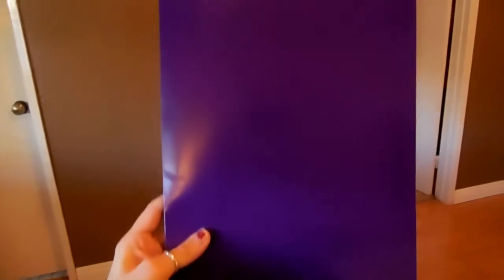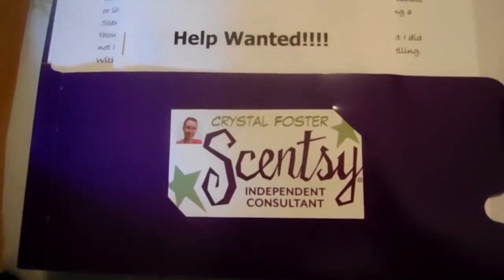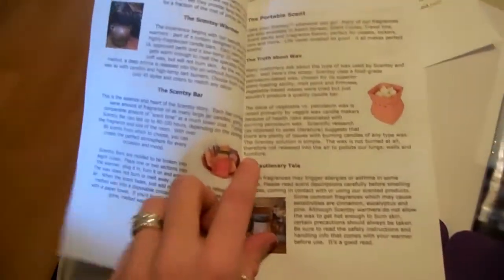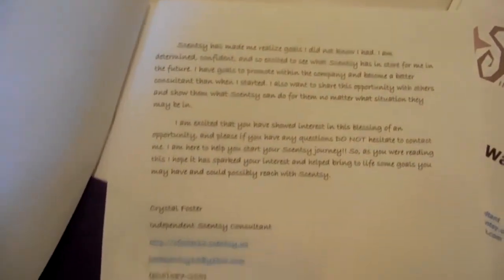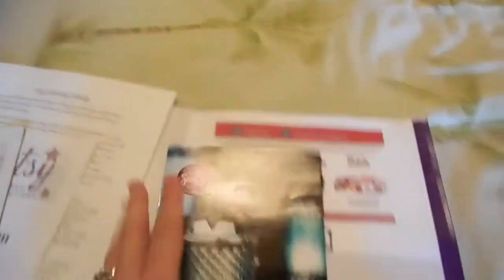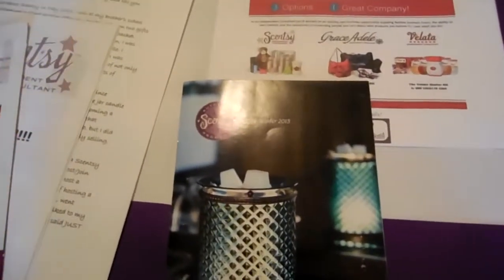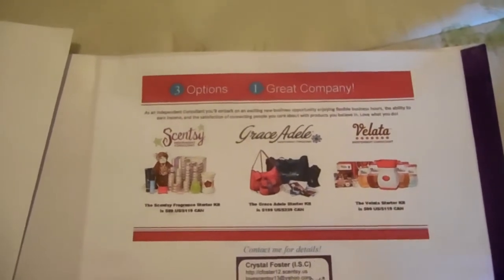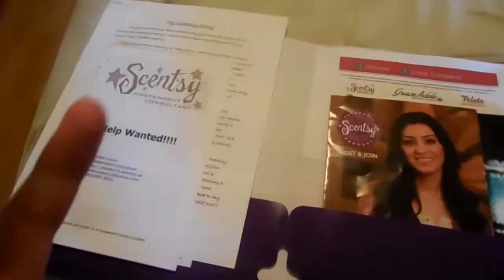Scentsy Recruiting Packet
This is a "how to" video on how to put together your recruiting packets. KEEP IT SIMPLE!!!